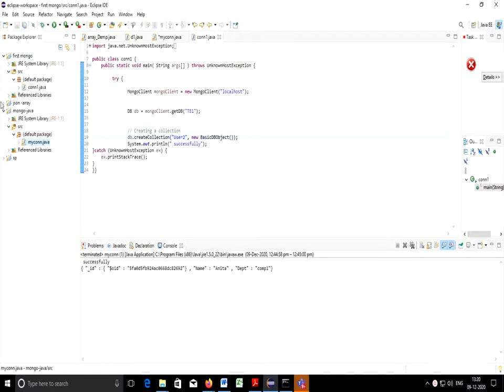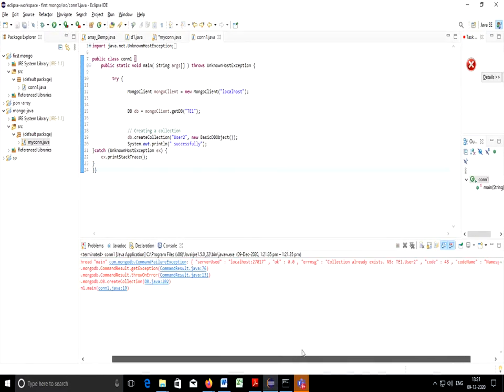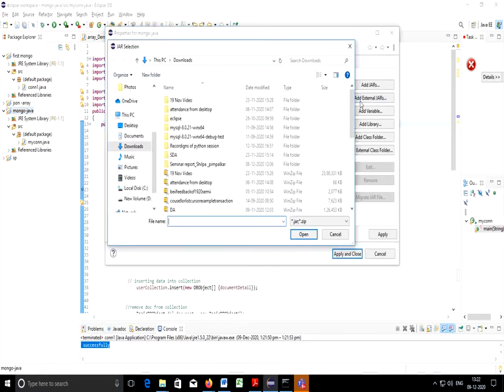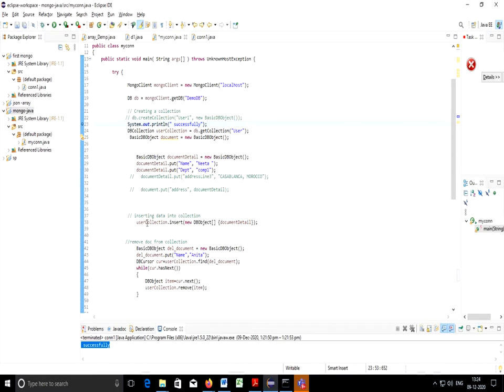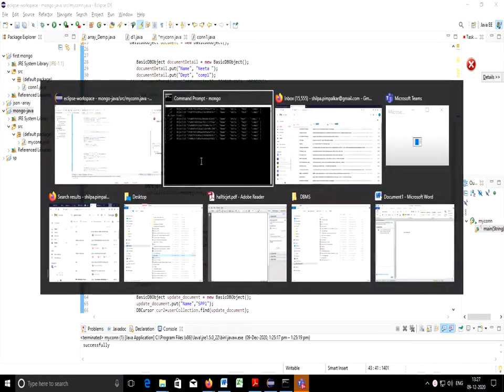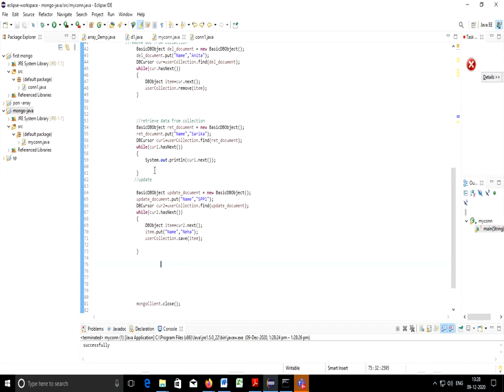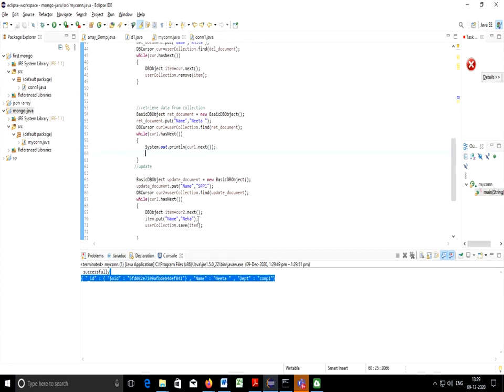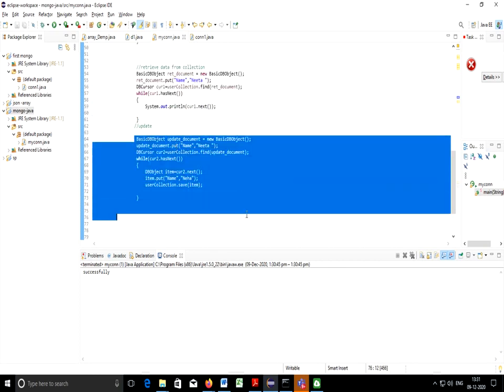Java MongoDB connectivity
Steps and code for Java MongoDB Connectivity .CRUD operation with -Java MongoDB connectivity